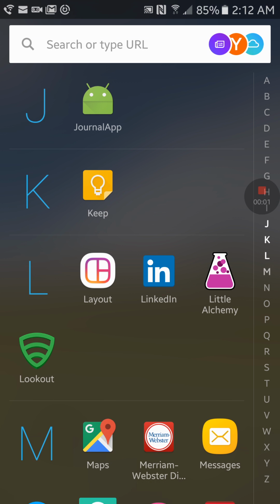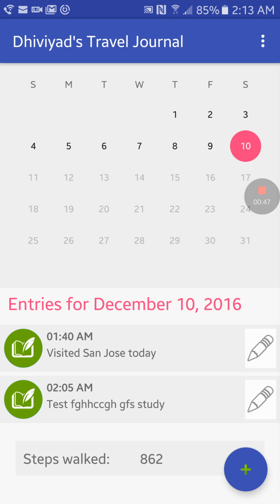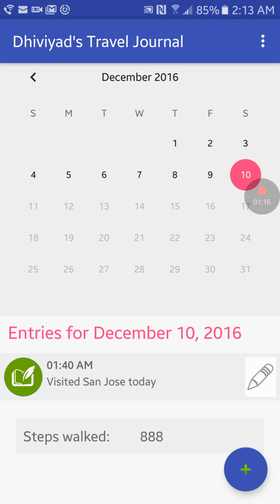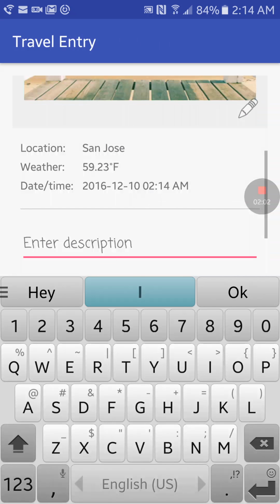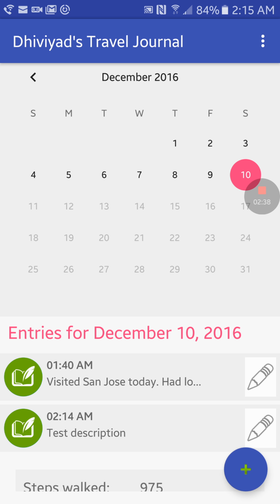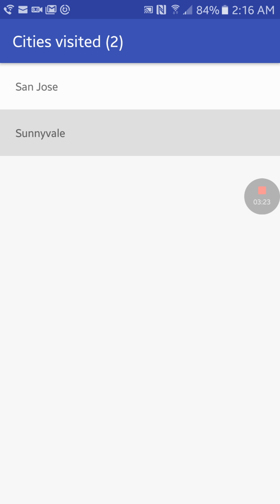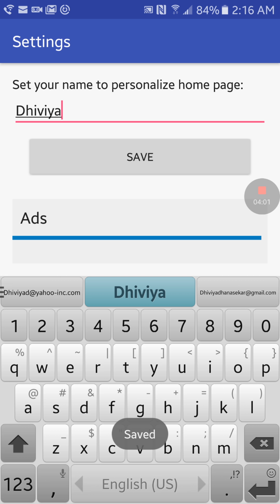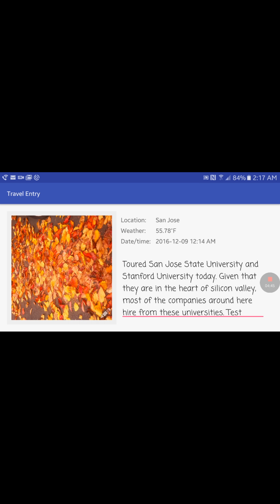Travel Journal Android App - The app for travelers with goals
Tag line - what is the tag line here?
The app for travelers with goals

what is your main idea for this app?
Travel journal android app - the app that automatically keeps the list of countries, states and cities you've travelled to. No need to keep that google doc anymore when people ask you how many countries you've visited this year.

Usage / Business Application:
Identified problems - what's the pain point?
1. Avid travelers like to track the number of countries, states and cities they have covered - so they can boast when someone asks them. No android application does this.  So travelers are forced to maintain these as a list in say google docs.
2. Track your steps walked during the trip, so you don't have to worry about gaining weight during the trip

Justified needs - why is there a need?
Competitive products (or market) - what other people are doing to address this problem?

Effectiveness of proposed solution - how effective is your proposed solution?
Revenue model - how do you make money? Ads